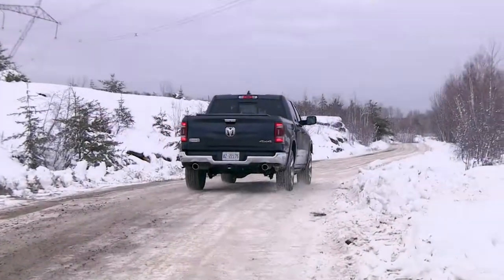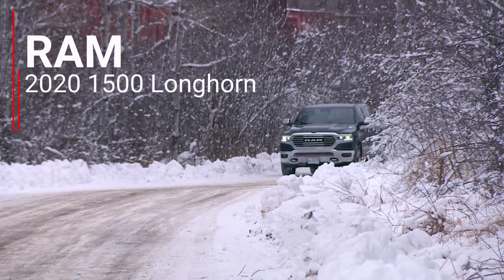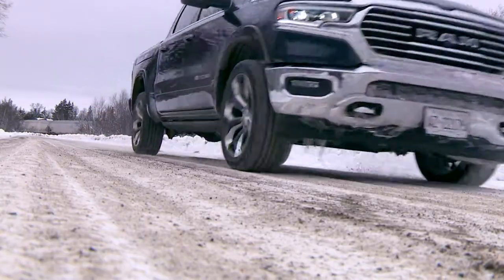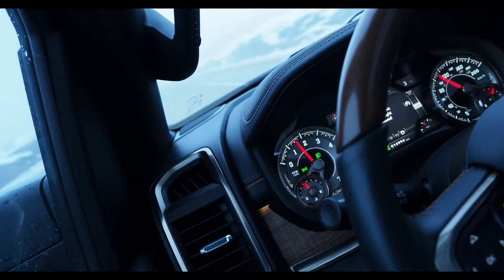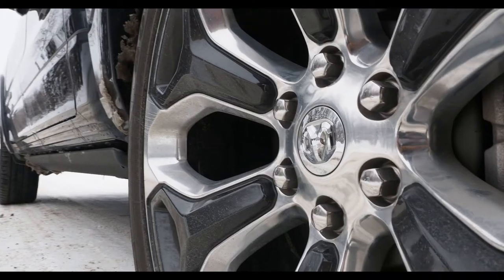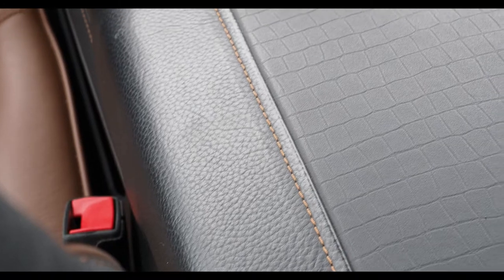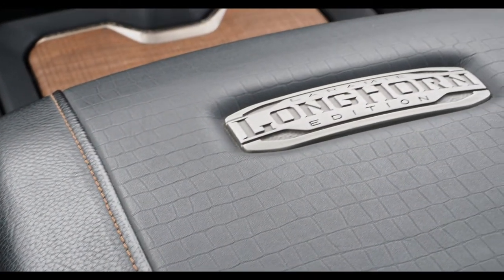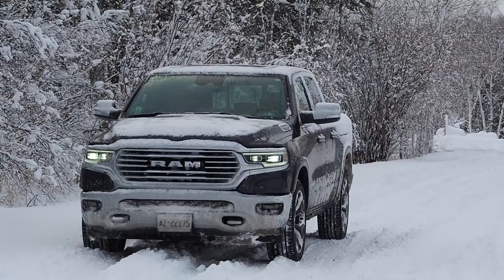2020 RAM Longhorn Has the Most Luxurious Interior of Any Pickup Truck Today.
The 2020 RAM Longhorn Has the Most Luxurious Interior of Any Pickup Truck Today.

In this video, it's a close-up look at the finer details of the Ram 1500 Longhorn, and specifically, it's luxurious and comfortable interior.

The market is full of luxurious pickup trucks, but none do this well. In fact, the Ram 1500 Longhorn might be the most luxurious pickup ever built.